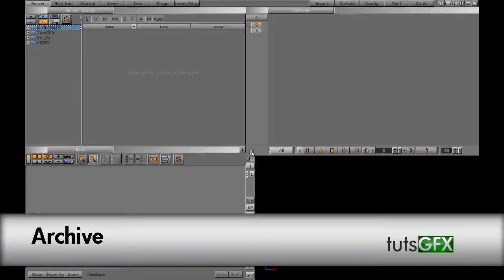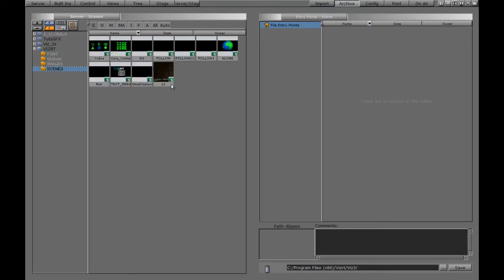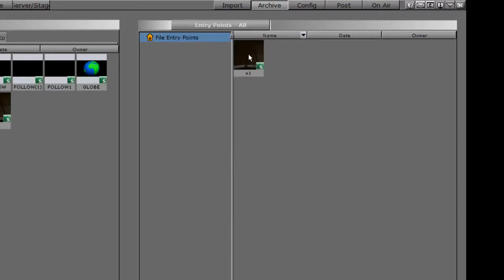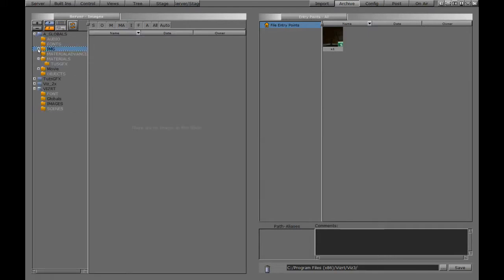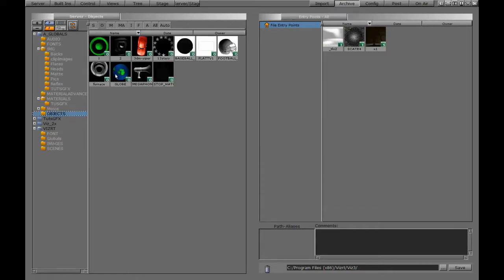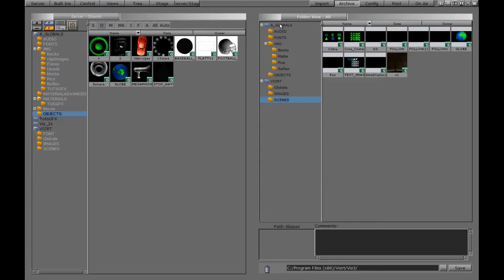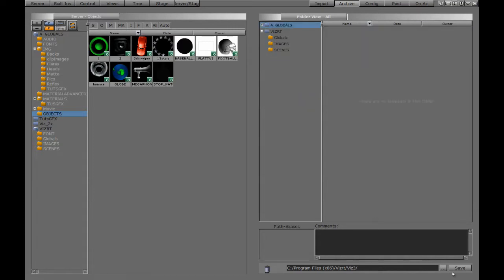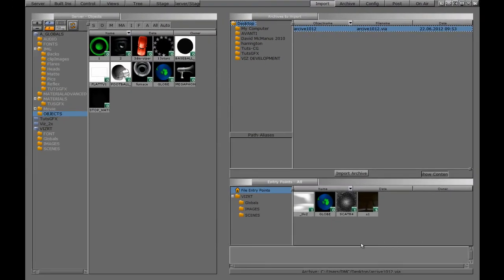Vizrt Artist, Archiving scenesvizrt tutorials part 2